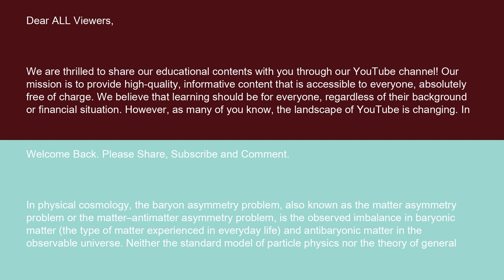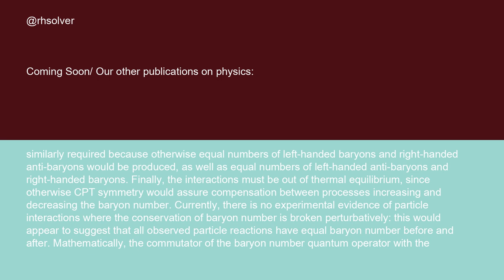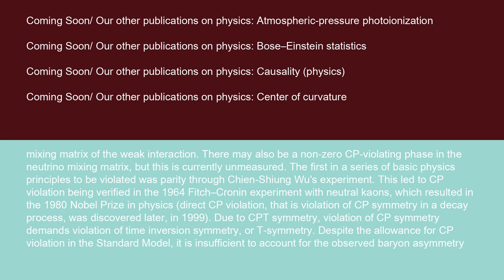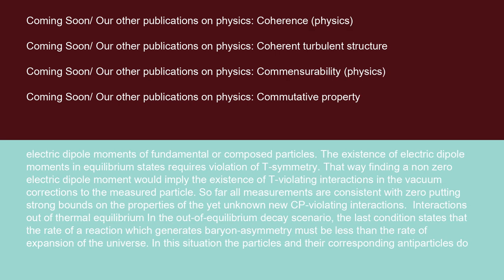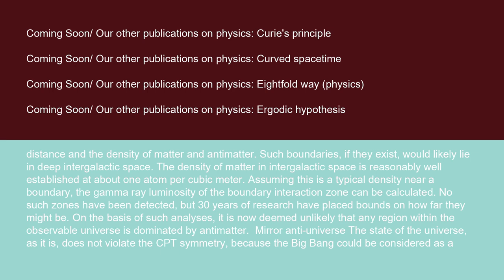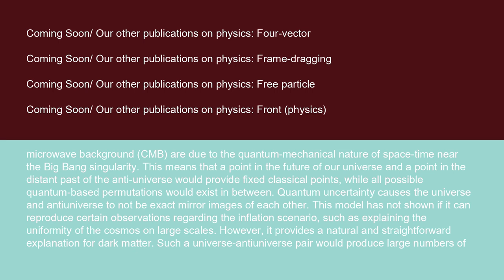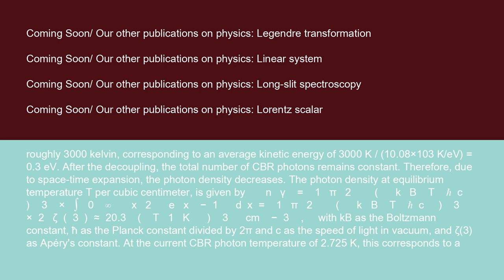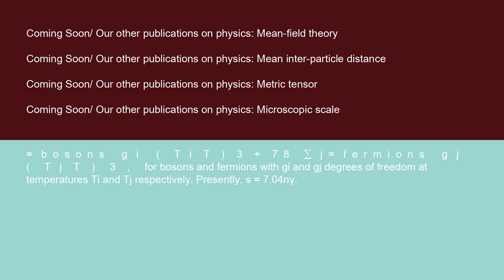Physics Baryon asymmetry 15 10 24